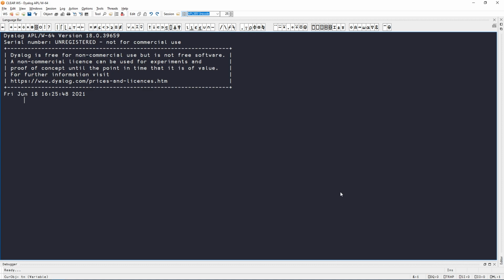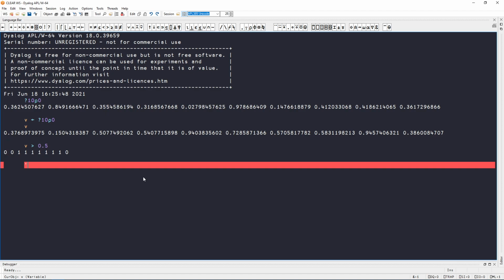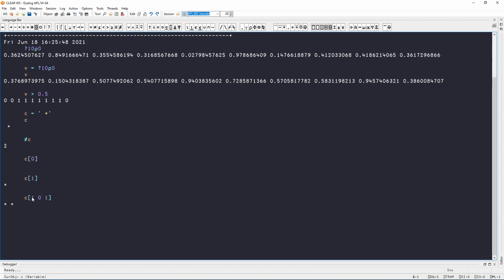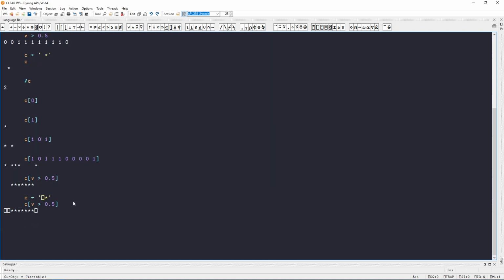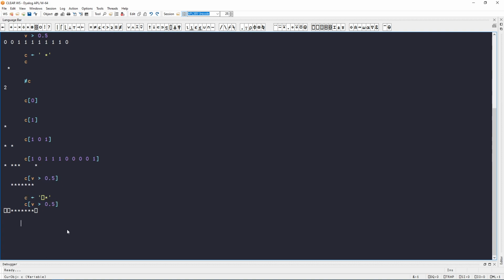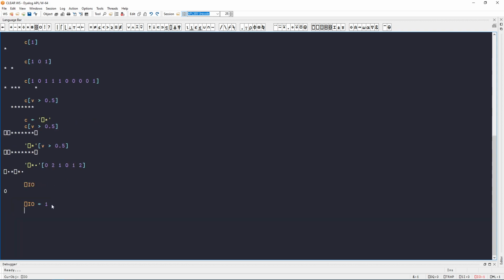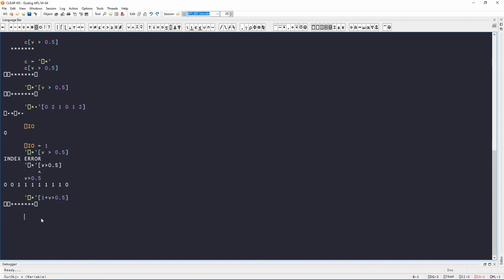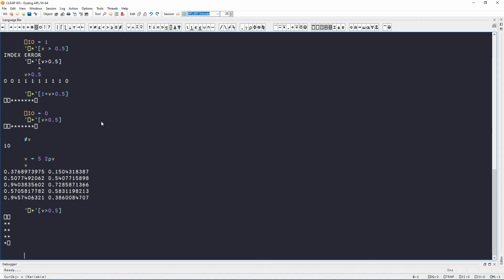34 - Bracket Indexing and Mask Visualisation | "Learn APL with Neural Networks"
You can skip this video if you are 110% sure you know:

- How bracket indexing works;
- How to use bracket indexing to visualise Boolean masks.